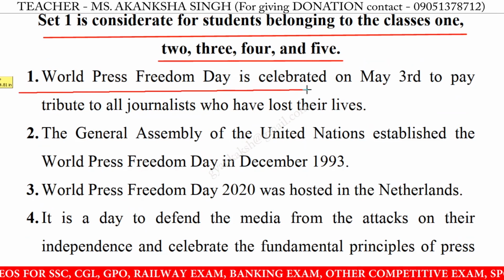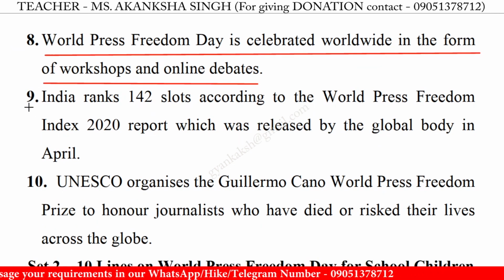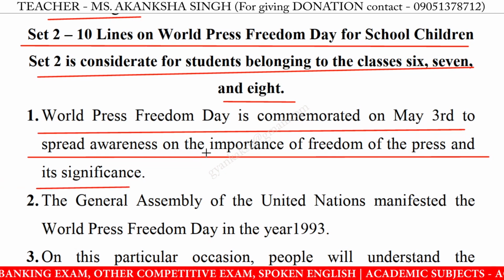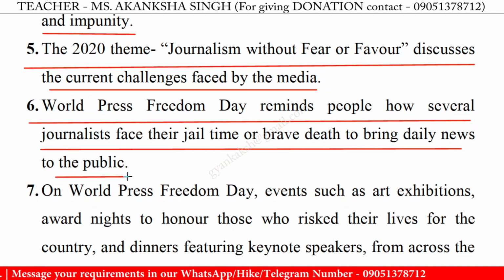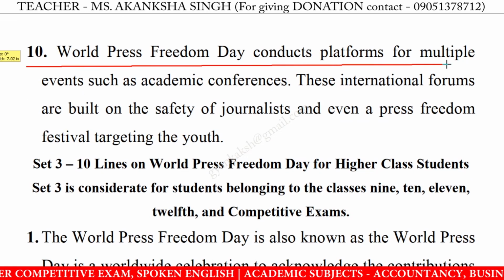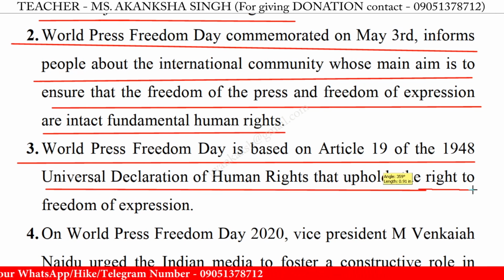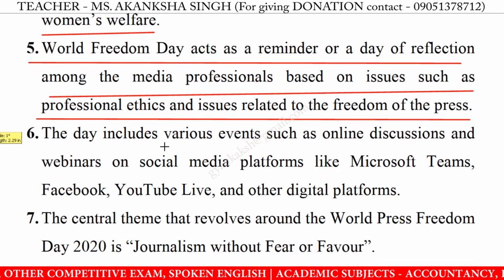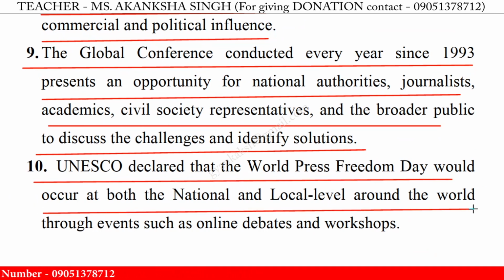10 Lines on World Press Freedom Day in English | World Press Freedom Day 10 Lines Essay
10 Lines on World Press Freedom Day in English | World Press Freedom Day 10 Lines Essay | 10 lines Speech on World Press Freedom Day in English Writing | World Press Freedom Day speech in english 10 lines

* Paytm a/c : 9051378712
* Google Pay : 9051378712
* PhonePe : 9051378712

10 lines on world press freedom day,
10 lines on world press freedom day essay,
10 lines on world press freedom day in english,
10 lines on world press freedom day speech in english,
10 lines on world press freedom day speech,
10 lines on world press freedom day,
world press freedom day essay in english 10 lines,
world press freedom day speech in english,
10 lines on world press freedom day for class 1,
10 lines on world press freedom day for class 3,
10 lines on world press freedom day for class 5,
10 lines on world press freedom day for class 4,